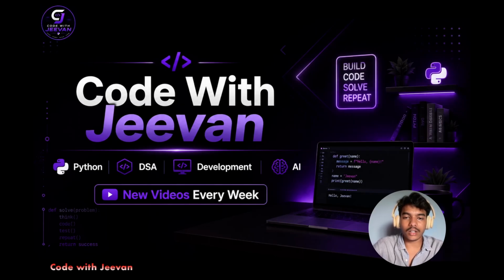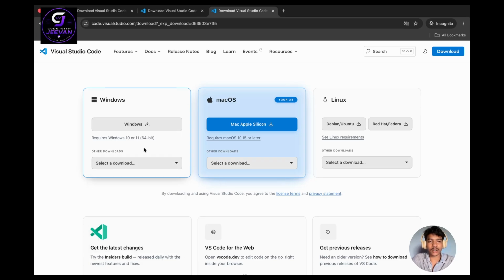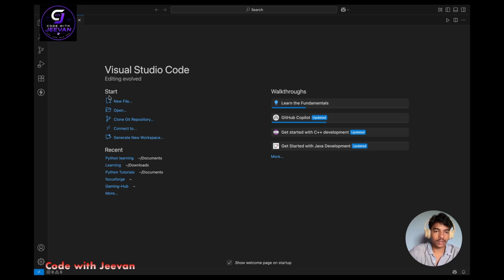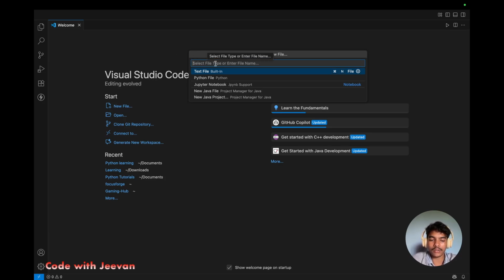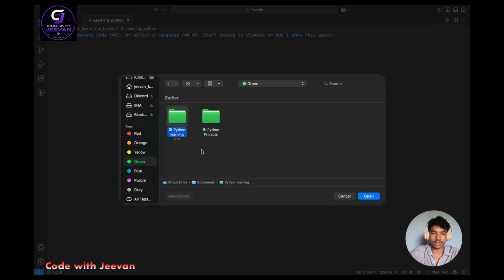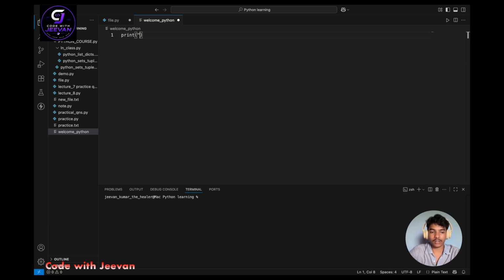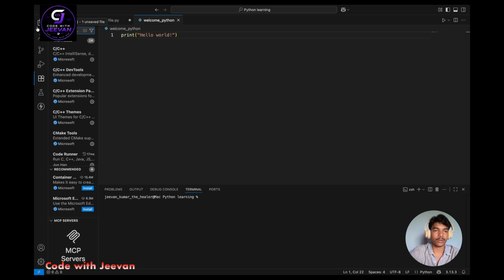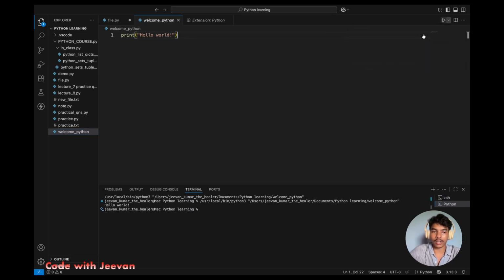Python Setup Guide 2026 | Install Python + VS Code in 10 Minutes | Code With Jeevan 💜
🔥 Welcome to Code With Jeevan! 💜

In this video, you'll learn how to install Python and set up Visual Studio Code from scratch.

Whether you're using Windows, macOS, or Linux, this guide will help you prepare your system for the complete Python Programming Course.

📚 What You'll Learn:
✅ Download Python
✅ Install Python correctly

This tutorial is beginner-friendly and perfect if you're starting your programming journey.

💻 Topics Covered
• Python Installation
• Python Programming
• Python Tutorial

💜 Remember

Programming isn't difficult.
You just need consistency, patience, and discipline.

Every expert programmer was once a beginner.